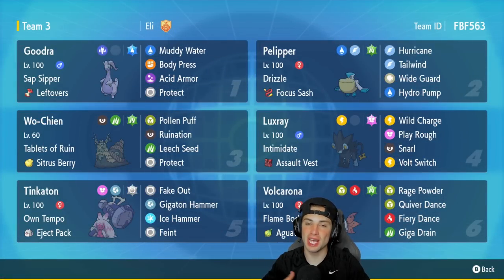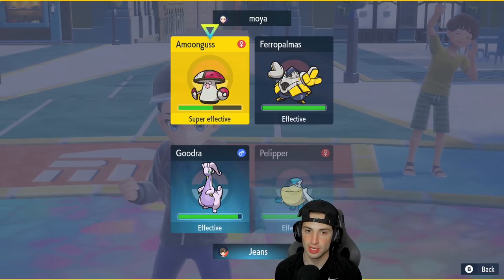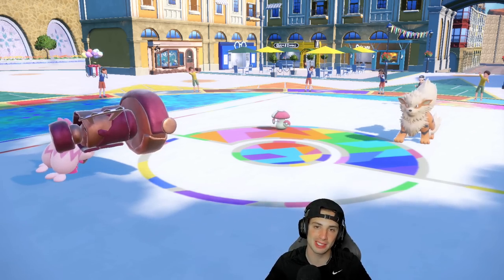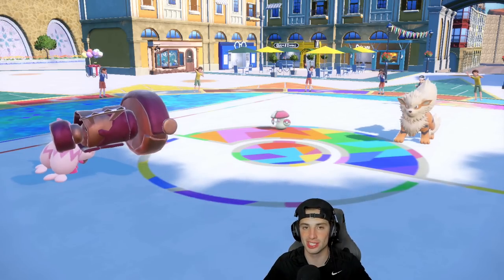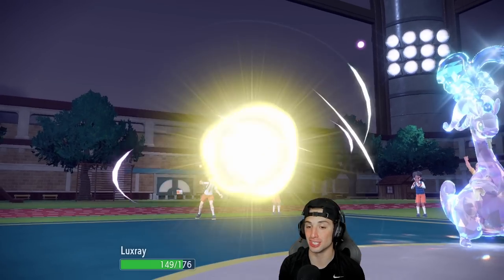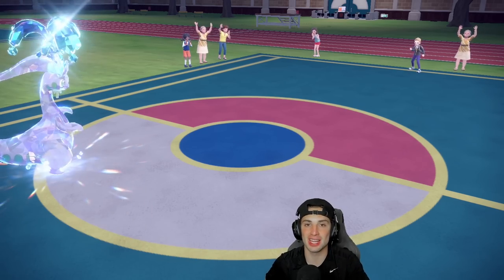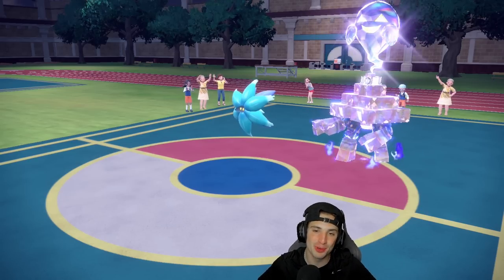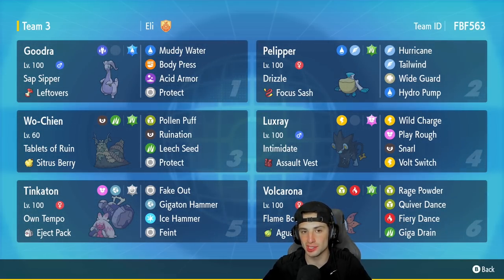Off Meta Luxray & Goodra Doubles Team! - Pokémon Scarlet & Violet Competitive Ranked Double Battles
Rental Code: FBF563

Off Meta Luxray Team That We Use for Ranked Battles in Pokémon Scarlet and Violet!

GAME INFO
Name: Pokémon Scarlet and Violet
Developer: Game Freak
Publisher: The Pokémon Company, Nintendo
Platforms: Nintendo Switch
Release Date: November 18, 2022